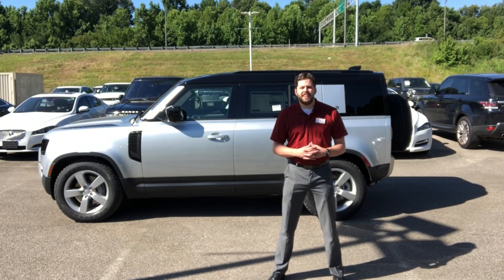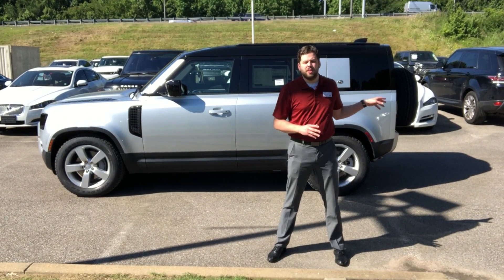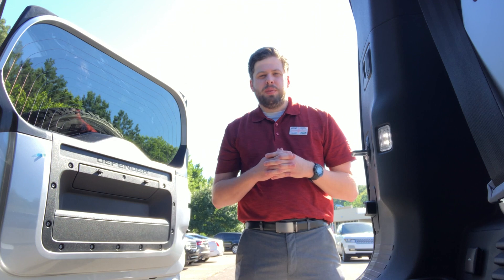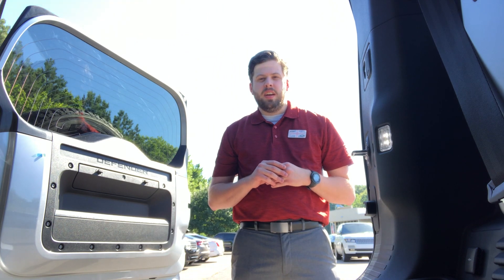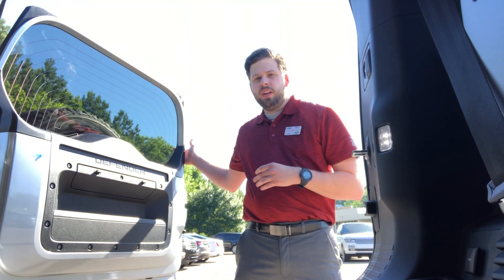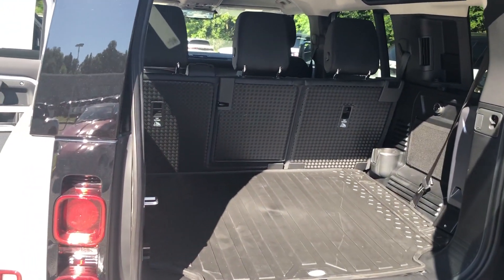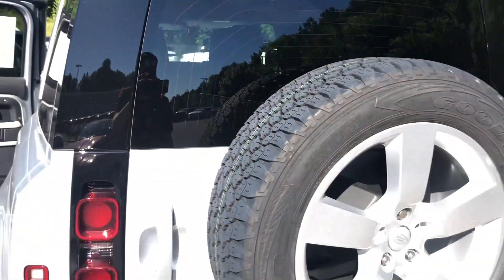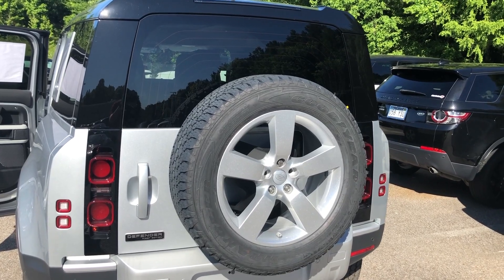The New Land Rover Defender's 5th Door~*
📲 Here's Another Cool New Land Rover Defender Tip for Tip Tuesday!

⭐⁣ Continue to Learn Fun Facts About the New Land Rover Defender!! ~* Just Follow Along!

✳️ Please request any TIPS you would like covered in the comment section below! 👇🏼👇🏼
✅ Follow our YouTube page to stay current with Tip Tuesdays!